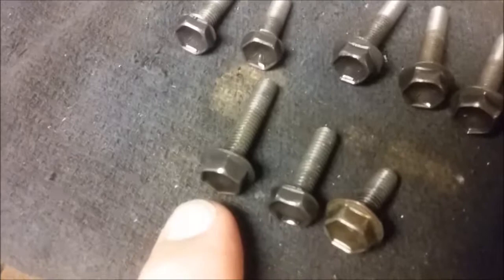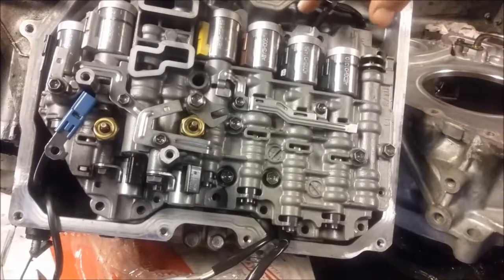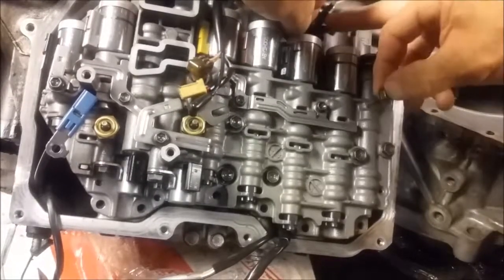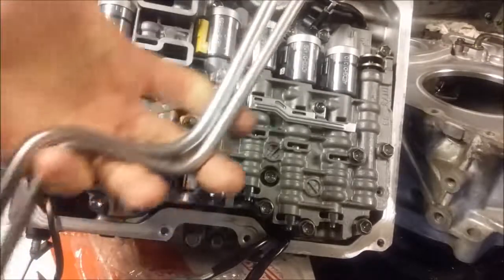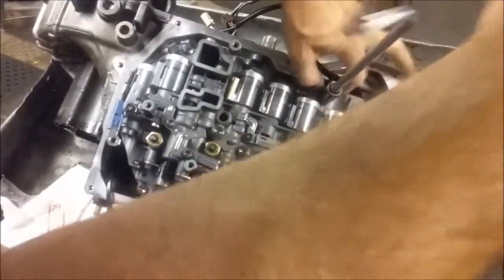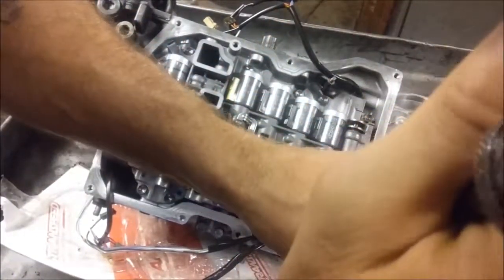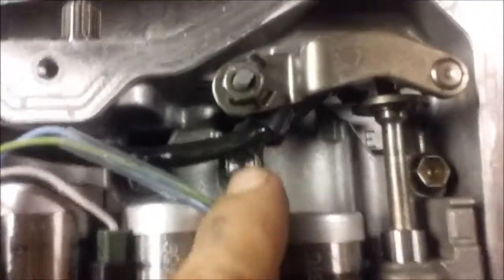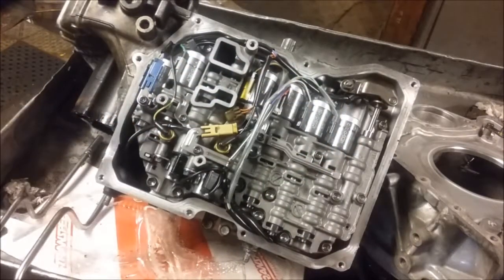VW 09G automatic transmission Bolts install during rebuild bolt location & length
This video contains the partial reassembly of the 09G transmission/transaxle from a 2004 6 speed automatic transaxle. Focusing on the valve body bolts, Case half/bell housing bolts. The different bolt lengths and where they go. This 09G transmission is also known as the TF60SN. The 09G comes is manufactured by Aisin Warner. It is used in some Audi, VW, and Mini vehicles during the mid-2000's. Also contained in this video is work on the 09G solenoids aka resizing the solenoids, upgrading the solenoids, utilizing the Trans-Go shift kit. You can see how to drill the valve body separator plates for the 09G. Also shown is the location of the spring-loaded cup plugs and springs.
Valvoline Multi-Vehicle (ATF) Full Synthetic
Pentosin Synthetic Automatic Transmission Fluid
VW Audi 09G repair manual
VW 09G Rebuild kit
Upgrade Kit
The kit I'm using for the solenoids
VW Fluid fill & change adapter kit
Later model VW DSG Valve body kit
Later model VW DSG Reman Soleniods

Oil in Coolant What to do when you find Oil in your antifreeze. 2004 VW Beetle

Favorite Tools:
1) Milwaukee Fuel Impact wrench
2) Ryobi cordless ratchet P344
3) Ryobi 3/8 cordless impact wrench
4) Great starter socket set
5) Victor Allen Coffee
6) NOCO Boost HD GB70 Lithium Jump Start Battery Booster

Supplies:
1) Dielectric Grease
2) Antisieze
3) Thread-locker Loctite
4) Transmission assembly lube